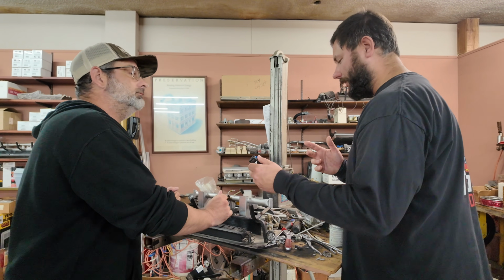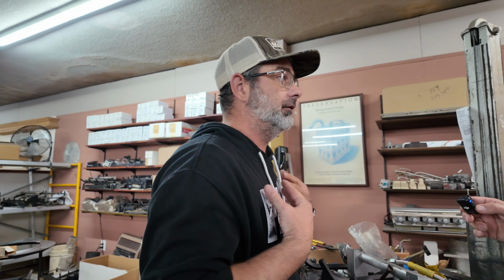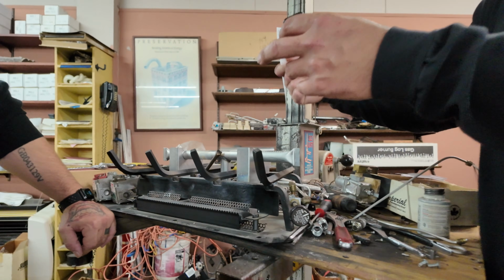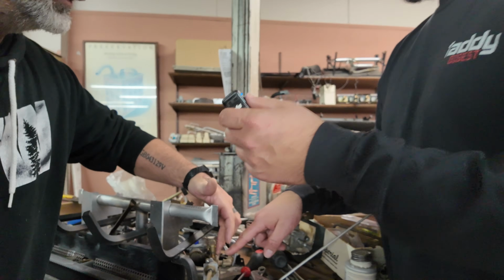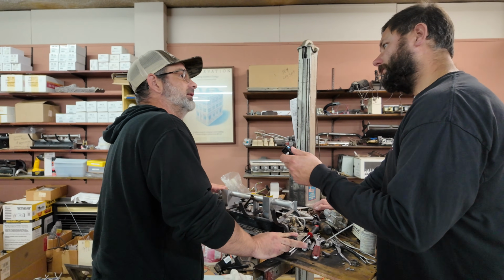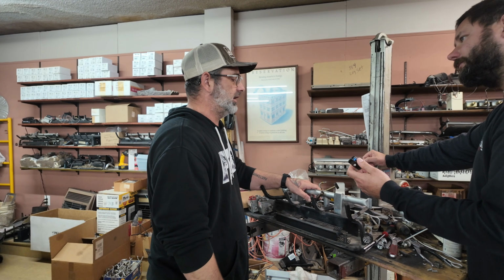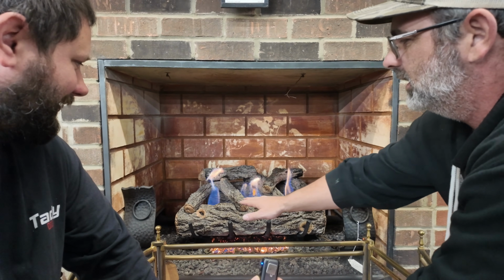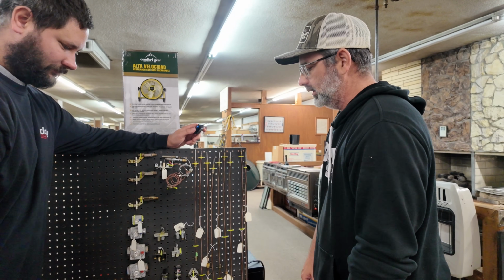Top 5 Gas Log Problems and How to Fix Them Fast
Experiencing issues with your gas logs? This video covers common problems and offers practical solutions for your **gas fireplace**. Learn about **fireplace repair** and how to address issues like a faulty **pilot light**. Master essential **troubleshooting** steps to keep your **fireplace logs** burning efficiently and ensure proper **fireplace maintenance**.